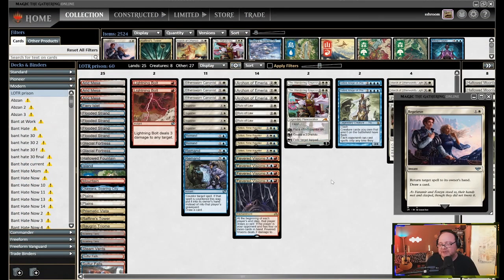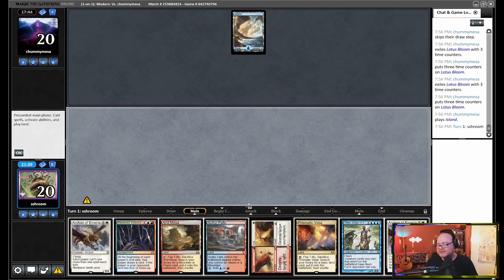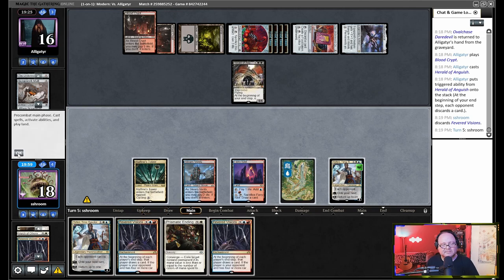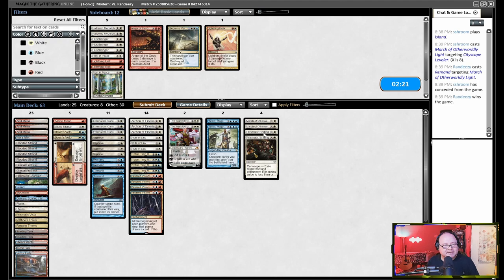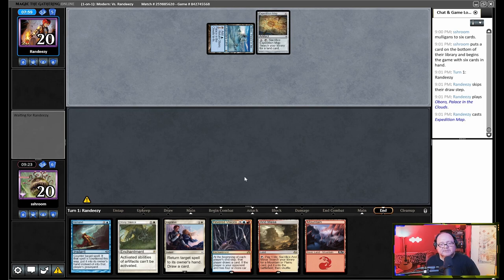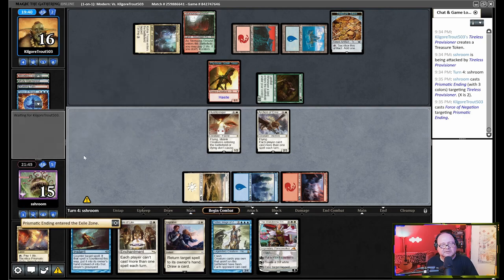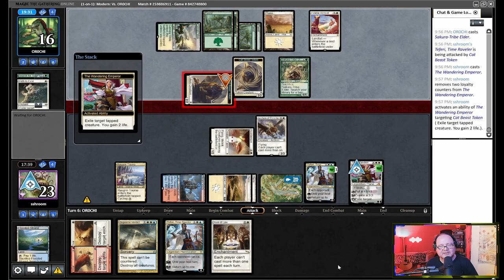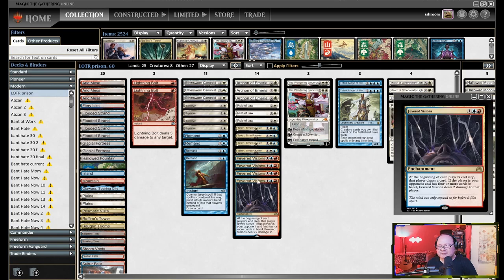M:tG Online Modern: Lets lock our opponents out with 8 Remand effects thanks to the new LOTR set!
I do enjoy playing prison style decks (RIP Simian Spirit Guide)! They're super satisfying to brew and develop, and when they really work, it scratches an itch nothing else in MtG can reach! The printing of Reprieve in the LOTR set gives us access to 8 Remand effects, was is quite good for thwarting our opponents' plans and keeping our hand full of cards! Combine this with Rule of Law effects and Teferi, Time Raveller and pretty soon you opponent won't be able to do much at all! The one spell they can play each turn cycle gets Remanded and our wincons slowly but surely seal the deal! This is an early build, but I think the concept is sound, and it's really fun to play!

Timestamps

0:00 - Intro and Deck Tech
8:52 - Match 1 vs. Ad Neauseum
29:11 - Match 2 vs. Rakdos Artifacts
47:00 - Match 3 vs. Mono U Tron
1:32:32 - Match 4 vs. Temur Glimpse of Tomorrow
1:48:27 - Match 5 vs. Selesnya Stompy feat. Titans and Sagas